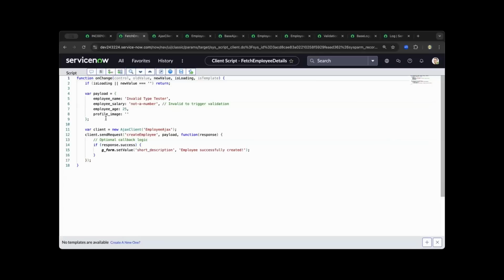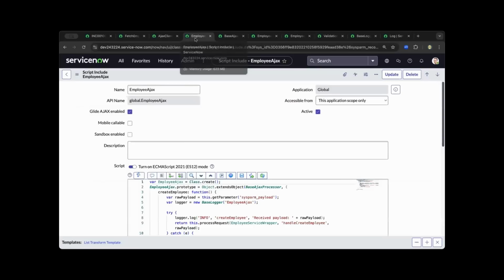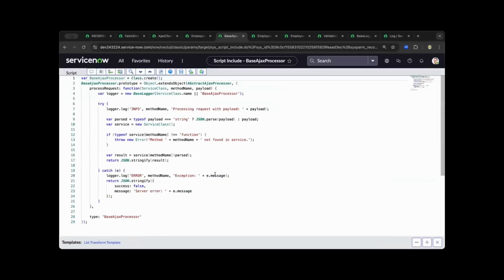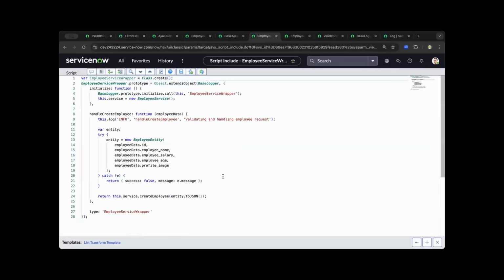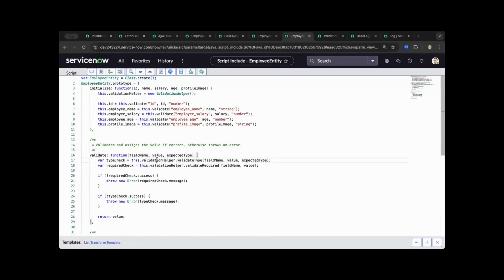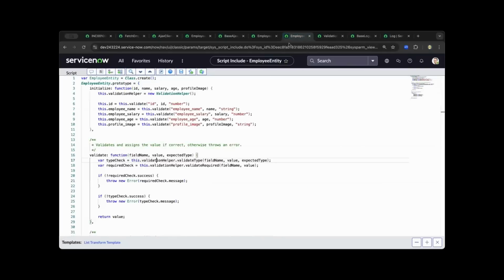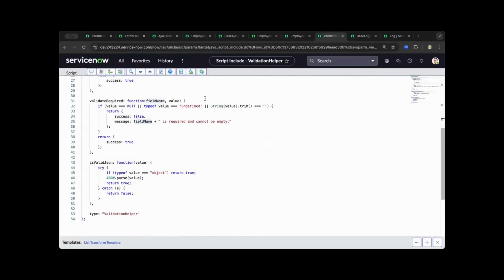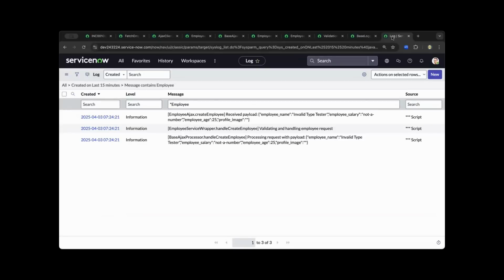ServiceNow Developer Full Course: Script Include and Glideajax in Servicenow | Secure Coding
This ServiceNow Developer Full Course walks you through a scalable and secure approach to data validation in ServiceNow. Using Script Includes, GlideAjax, and a refactored EmployeeEntity, we demonstrate how to eliminate redundant logic and apply object-oriented principles to improve data integrity.

Whether you're preparing for a ServiceNow job, enhancing your ServiceNow developer skills, or following a ServiceNow training path, this course is designed to help you build future-ready backend logic that aligns with industry standards.

What you'll learn:

How to use ValidationHelper for centralized validation checks

How to replace redundant validators like EmployeeRequestValidator

How to keep business logic clean with EmployeeServiceWrapper

How to catch invalid or malicious data early with try/catch

How to build secure code that protects data integrity

How to guard against improper input and simulated attacks

This course is ideal for ServiceNow developers and architects who want to write clean, maintainable, and secure backend code using Script Includes.

Watch the full demo and learn how to build scalable ServiceNow architectures that follow best practices.